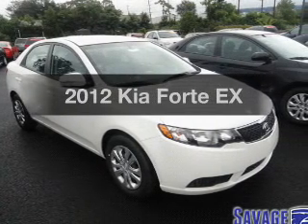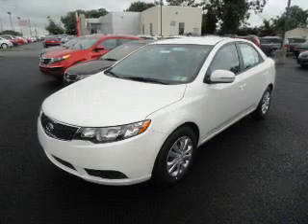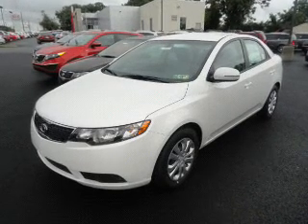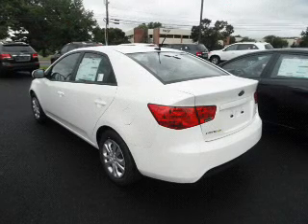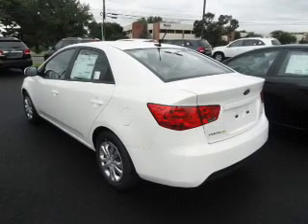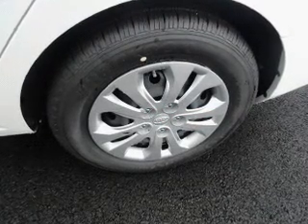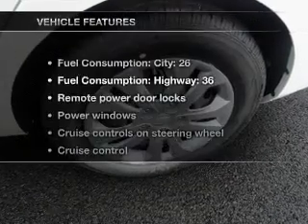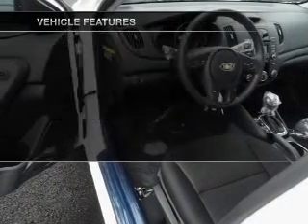2012 Kia Forte - Sinking Spring PA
Year: 2012
Make: Kia
Model: Forte
Trim: EX
Engine: 2.0 liter inline 4 cylinder 16 valve
Transmission: 6-Speed Automatic
Color: Snow White Pearl
Mileage: 9
Address:
3100 Shillington Road